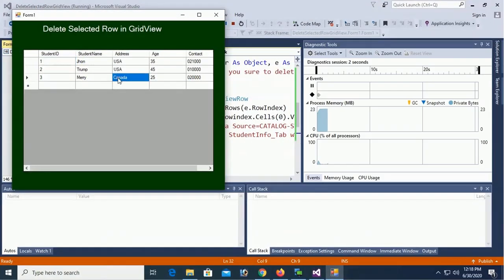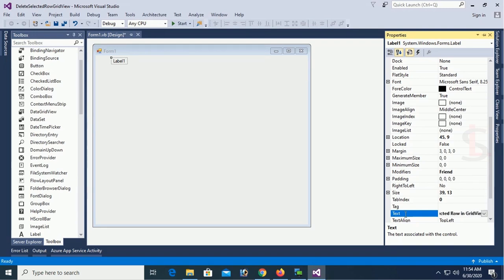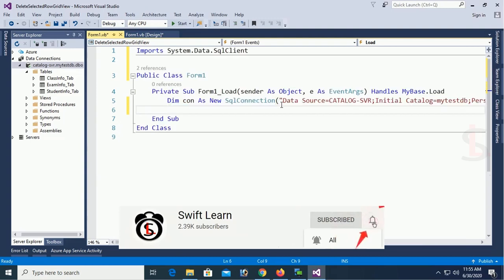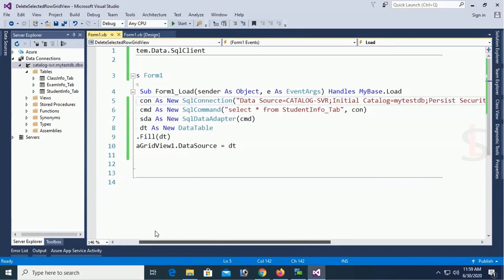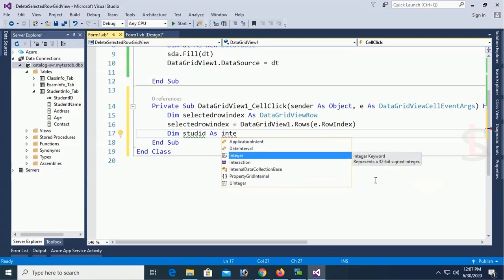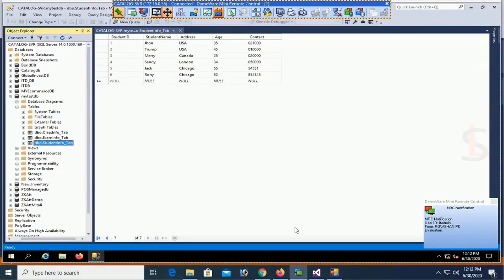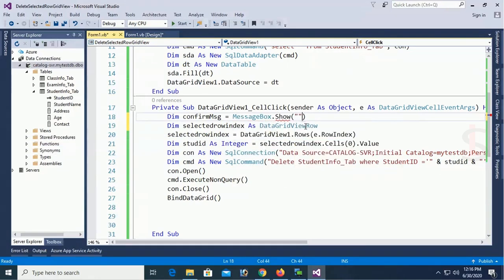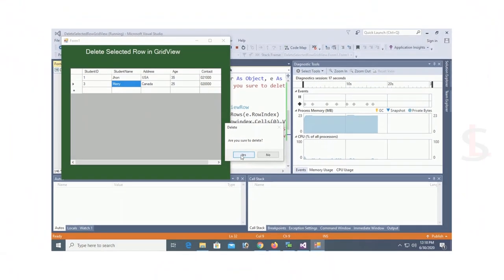datagridview cell click event vb.net | Delete Selected row from gridview in vb.net | swift learn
This tutorial is datagridview cell click event in vb.net windows form application. We can learn how to Delete Selected row from gridview in vb.net and how to load data from SQL Sqever database to datagridview using vb.net.
In This VB.NET Tutorial We Will Learn How To Delete Selected row from gridview in vb.net and visual studio 2015 .
Steps:
-Load Data in datagridview from database.
-Go to datagridview cell_click event
-Write code to delete selected row from datagridview using datagridview cell_click event using vb.net programming language by following this tutorial.

datagridview cell click event in vb.net,
Delete Selected row from gridview in vb.net,
Delete Selected row int data gridview,
vb.net tutorial,datagridview cell click in VB,
how to delete selected row vb.net,
swift learn,how to delete selected row in datagridview,
delete selected row in gridview,v
b.net datagridview tutorial,delete row in datagridview vb.net,
datagridview row click event